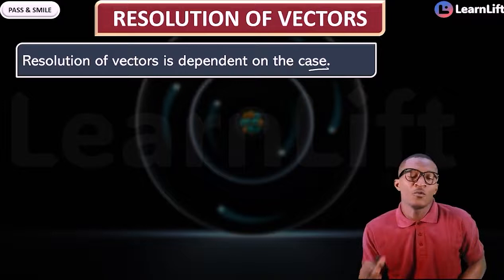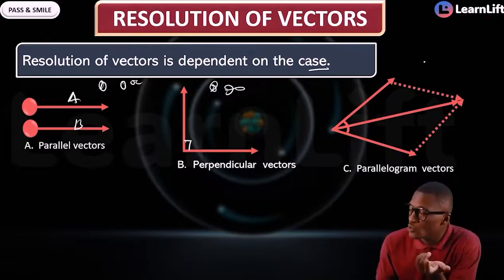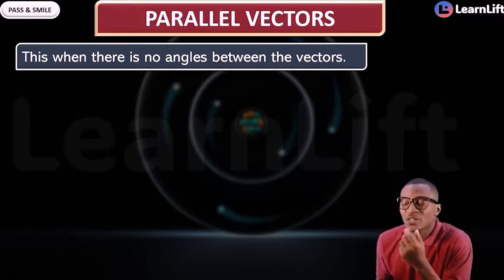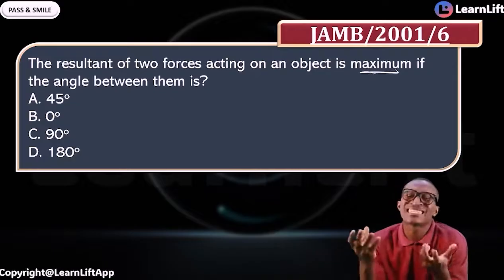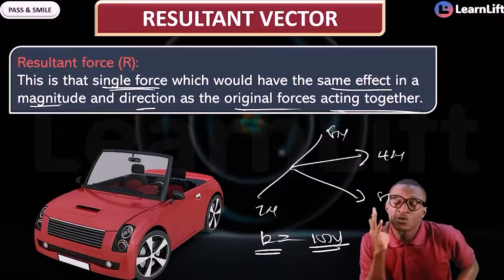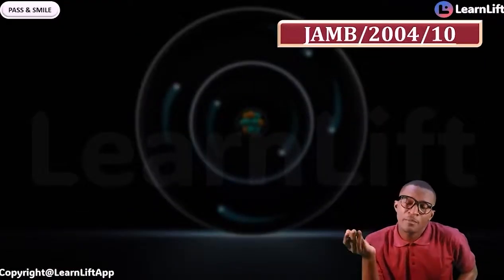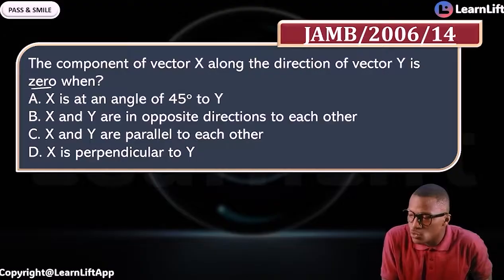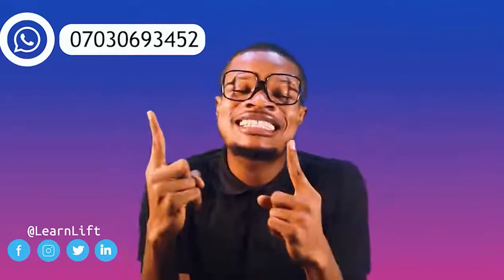PARALLEL RESOLUTION OF VECTORS (SCALARS & VECTORS) (PHYSICS JAMB AND WAEC 2026) (UTME 2026)